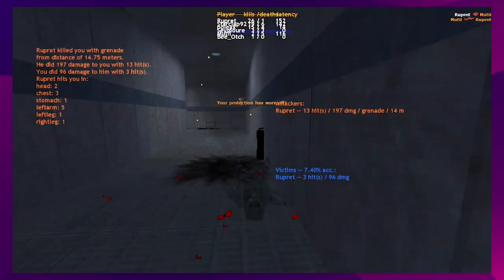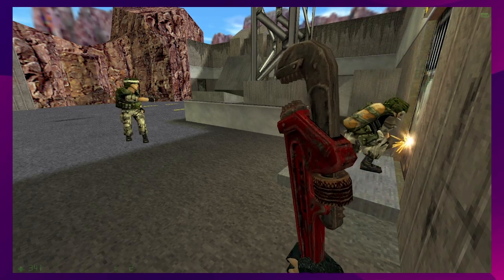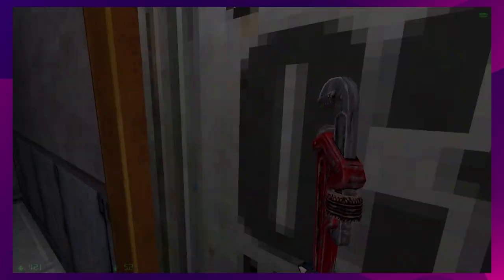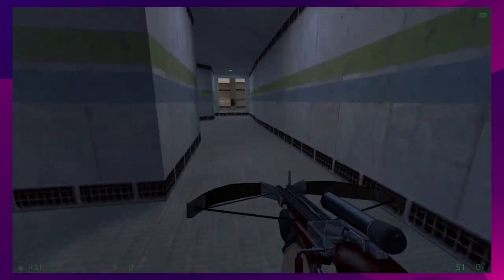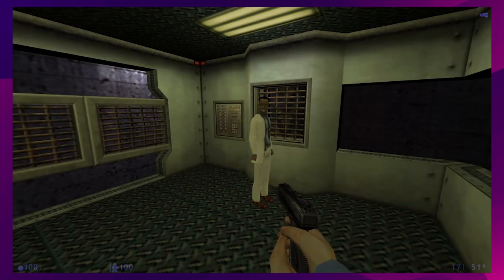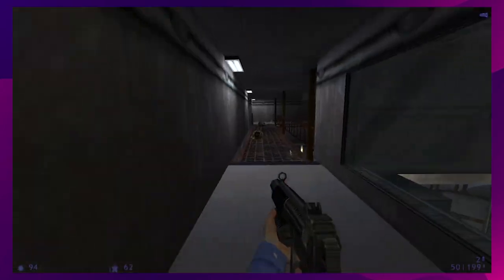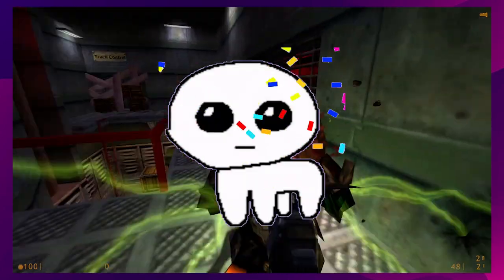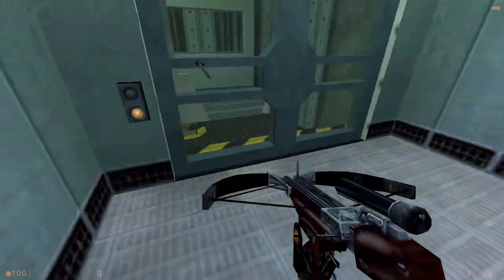The other Half Life 1 games I Game Review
As i said before, Half Life is one of my favorite games of all time. So having more games that expand the world of Half Life made me very happy. Unfortunately, while these aren't bad games on their own, they are weak Half Life titles. I still enjoyed them but don't expect me to replay them in the future like how i did with Half Life.

Chapters:
00:00 - Intro
00:37 - Half Life Opposing Force
05:35 - Half Life Blue Shift
09:04 - Half Life Source
11:08 - Outro

Doki Doki Literature Club! - Poem Panic!
FNAF Pizzeria Simulator - Creme de la Creme